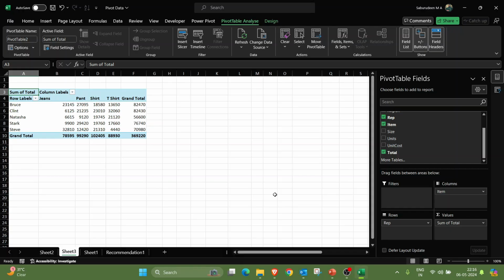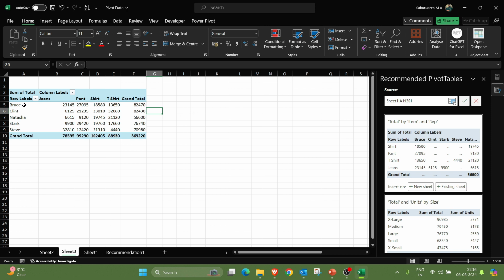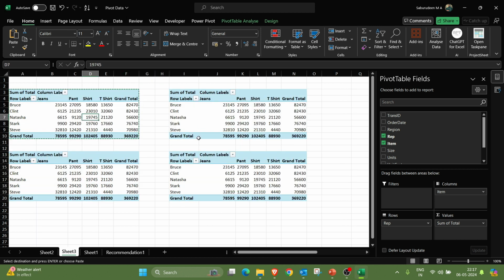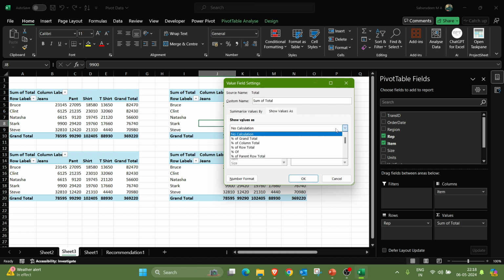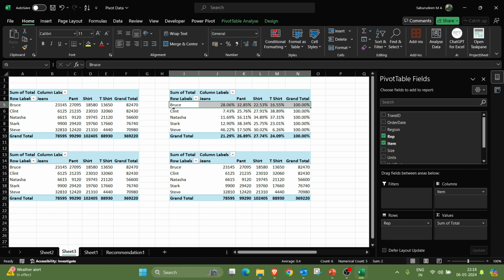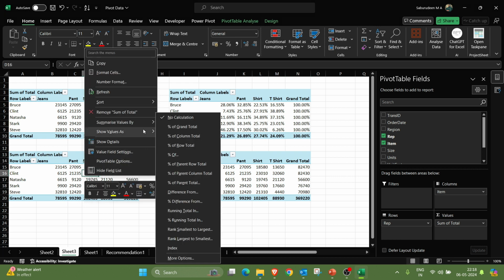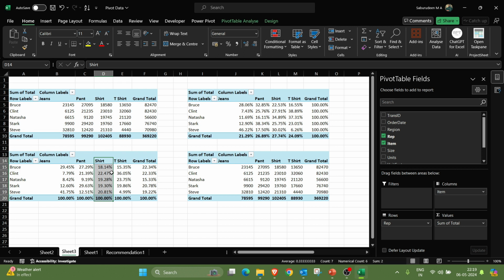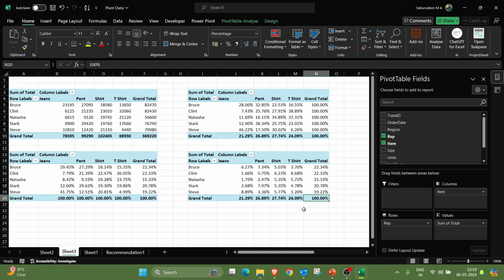Pivot Table in Excel - Value Field Settings - Show Values As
A pivot table is a statistics tool that summarizes and reorganizes selected columns and rows of data in a spreadsheet or database table to obtain a desired report. The tool does not actually change the spreadsheet or database itself, it simply “pivots” or turns the data to view it from different perspectives.

The Value Field Settings dialog box in a PivotTable allows users to change the calculation and display settings for data fields. The dialog box has two tabs: Summarize Values By and Show Values As.

The Summarize Values By tab has 11 calculation options, including Sum, Count, Average, Max, Min, Product, Count Numbers, StdDev, StdDevP, Var, and VarP. By default, numeric value fields use the Sum function, while text values use the Count function.

With the custom calculations available in the Show Values As settings, you can make a pivot table easier to understand at a glance. These settings are especially helpful if the original data has large numbers. The Show Values As tab has 15 options, including: No Calculation, % of Grand Total, % of Column Total, and % of Row Total.

% Of Grand Total
% of Column Total
% of Row Total
% Of
% Of Region
% Of Item
% of Parent
% of Parent Row Total
% of Parent Column Total
% of Parent Total
Difference From
% Difference from
Running Total in
% Running Total In
Rank